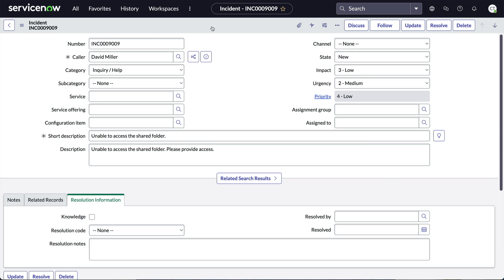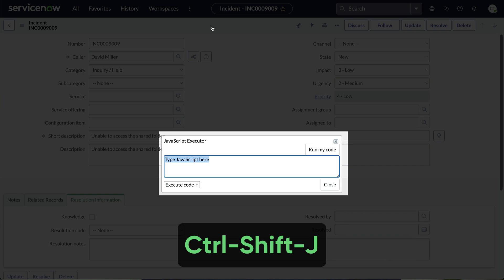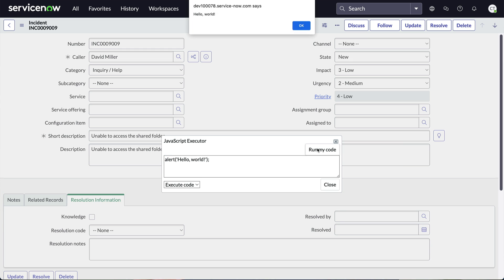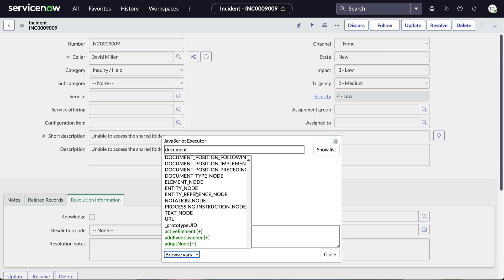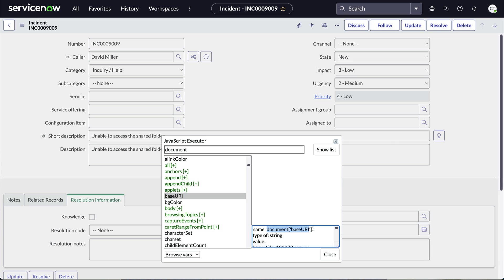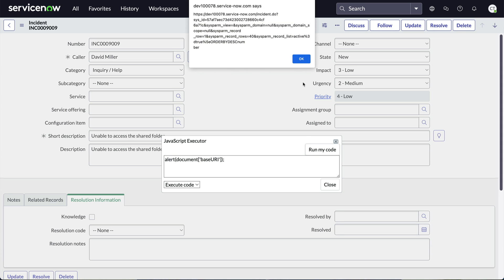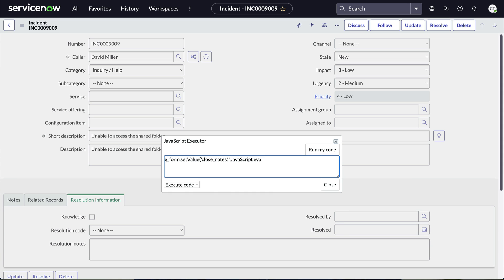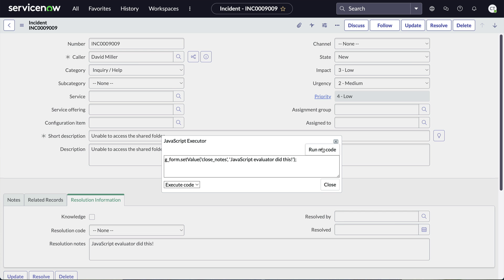JavaScript Executor - Did You Know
Here's a quick tip to show you how you can access a client side version of "Scripts - Background" to execute client side code to test and debug. servicenow javascript client-side